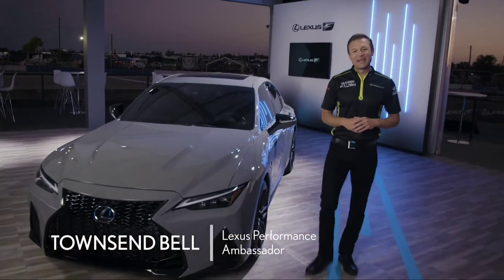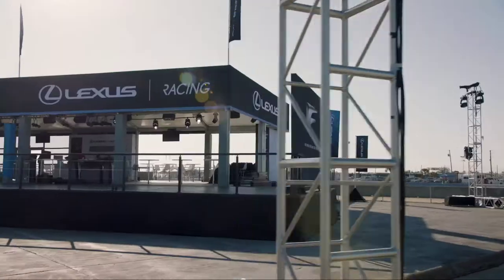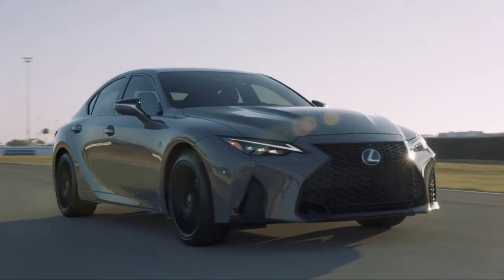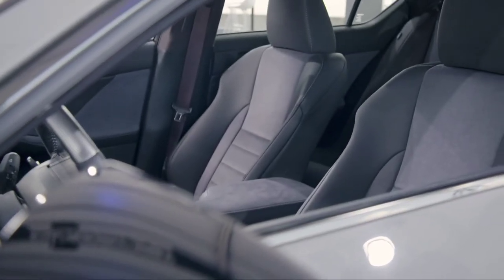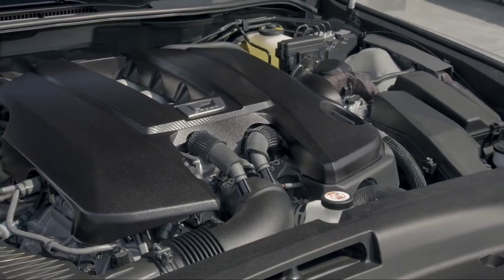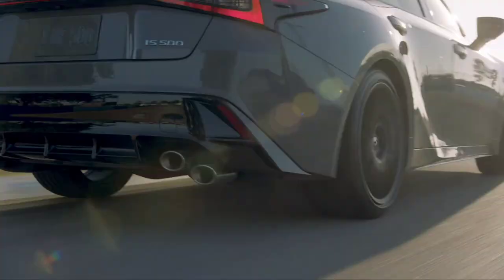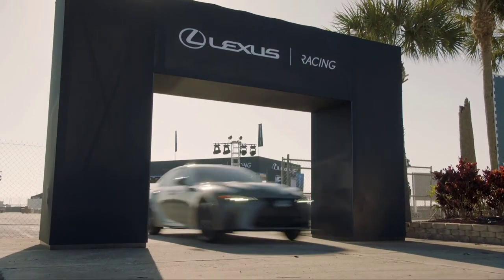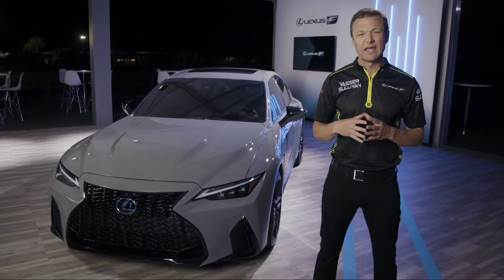2022 Lexus IS 500 ( Sport ) - Performance Sedan!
Hey Guys, This is All new 2022 Lexus IS 500 Launch Edition. Hot on the heels of last month’s IS 500 F SPORT Performance world premiere, Lexus is proud to unveil the 2022 IS 500 F SPORT Performance Launch Edition. Only 500 serialized vehicles will be produced, and it will be sold exclusively in North America.

The IS 500 Launch Edition will be powered by the same naturally aspirated 5.0-liter V8 engine introduced in the standard IS 500. Generating 472 hp at 7,100 rpm and 395 lb.-ft of peak torque at 4,800 rpm, this engine offers the linear acceleration and V8

Standing apart from the standard IS 500, the 2022 IS 500 Launch Edition interior builds upon Takumi craftsmanship with elevated interior materials, including sporty two-tone Black & Gray.